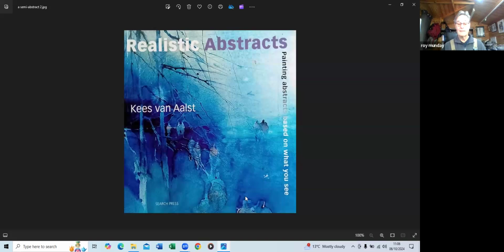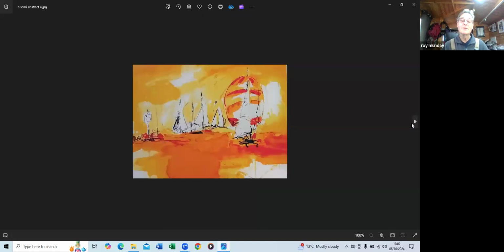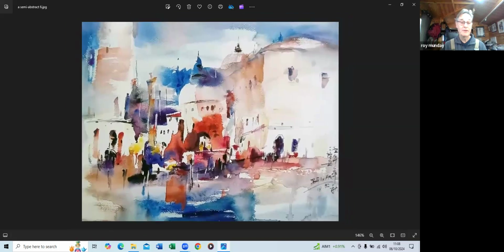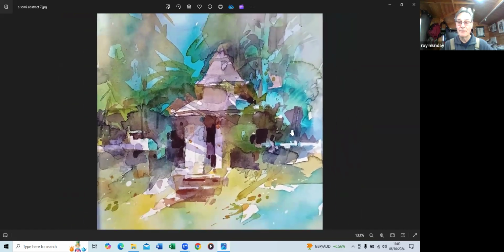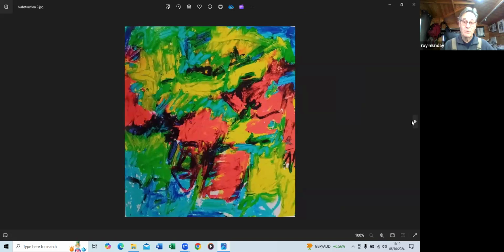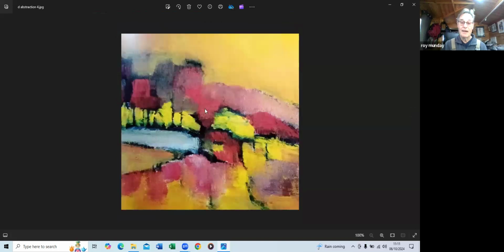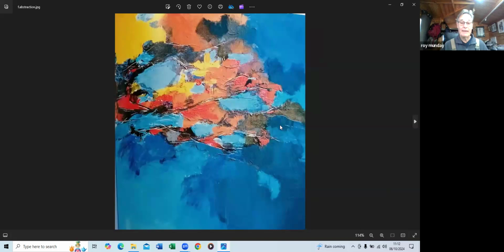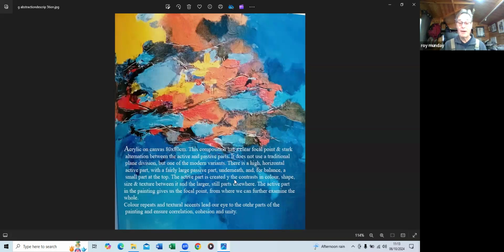semi abstraction to abstraction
brief introduction to working semi-abstraction to full abstraction, step by step.